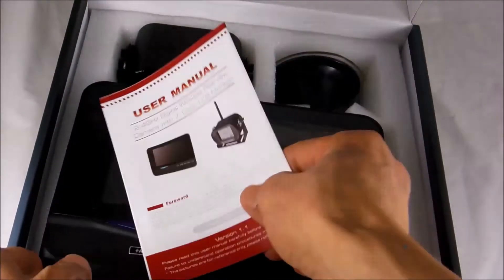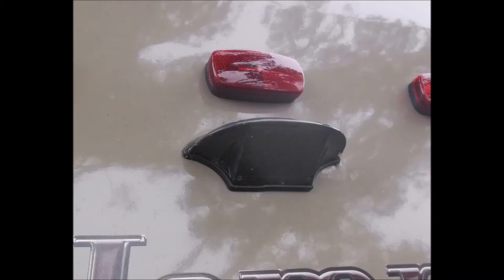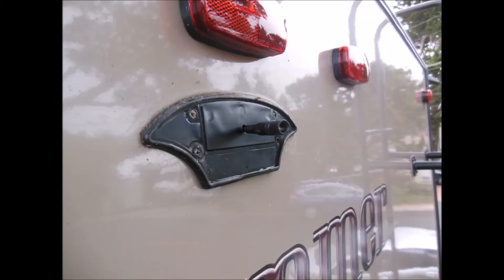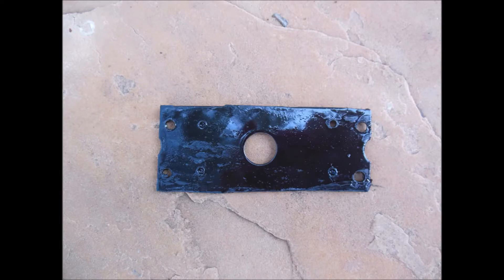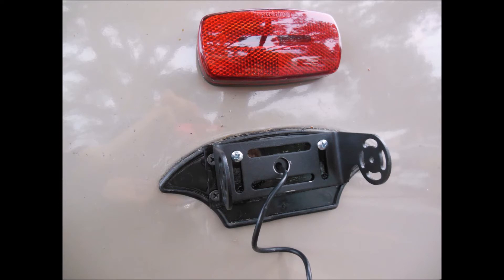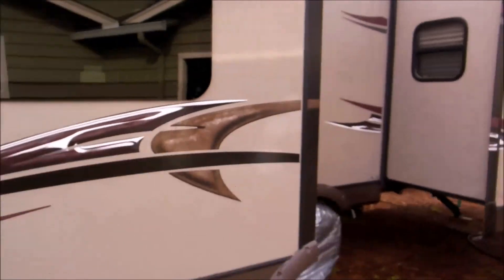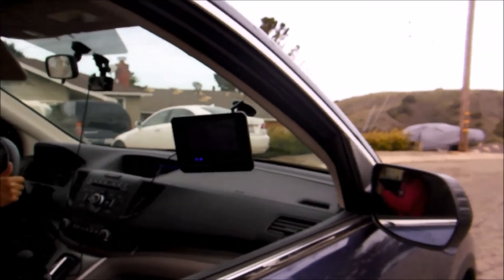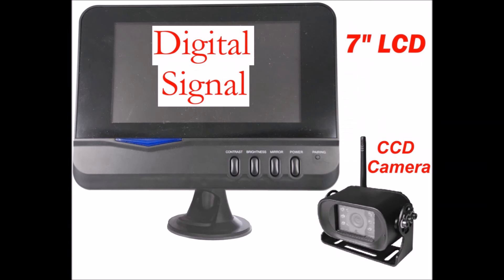Top Dawg Electronics Digital Wireless Backup System with 7" LCD Video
MS901D, Installation Video and information video, Feb 2016